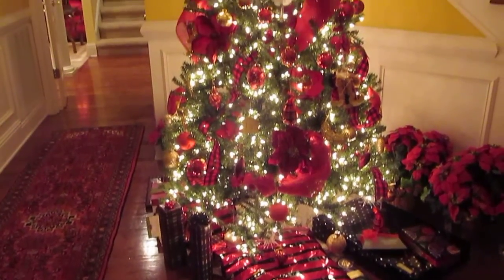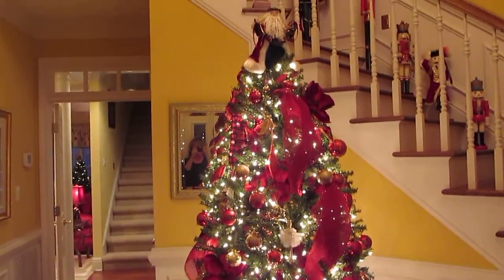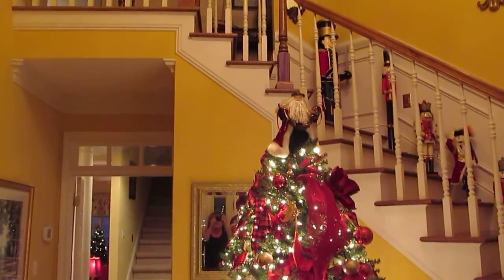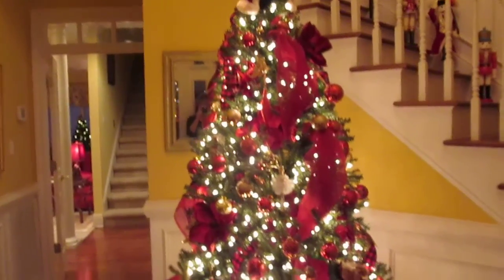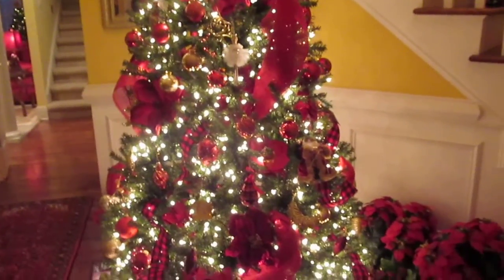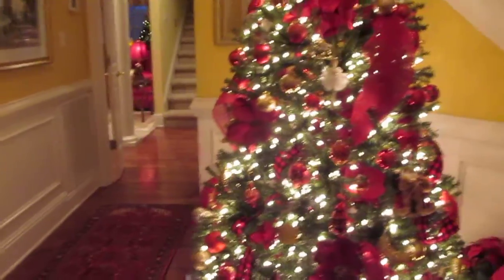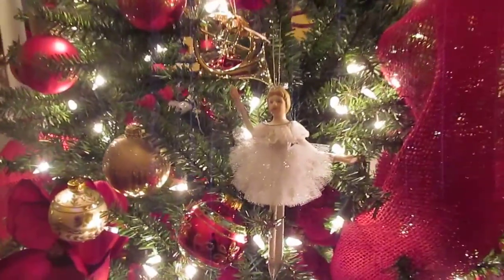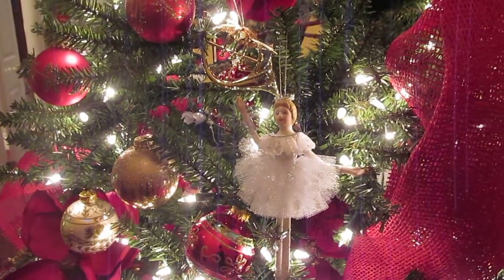Christmas 2014 Part 3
Our house decorated for Christmas .